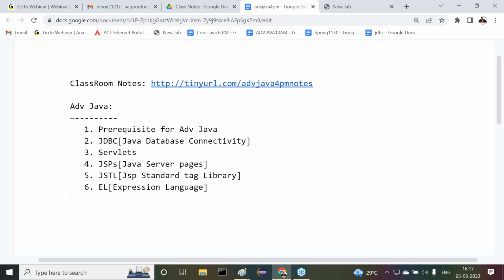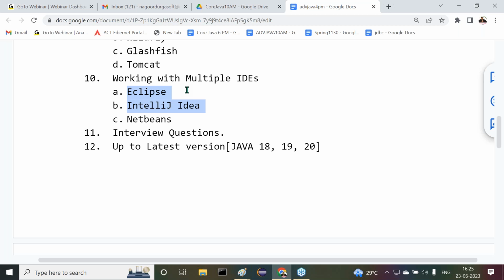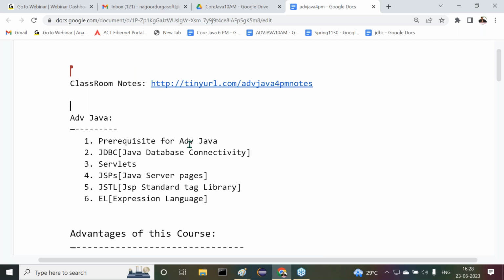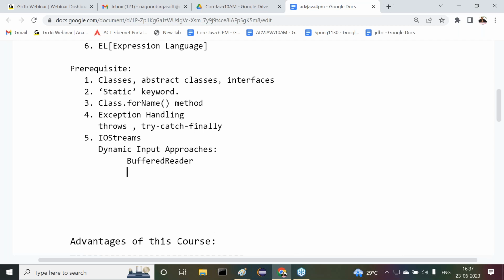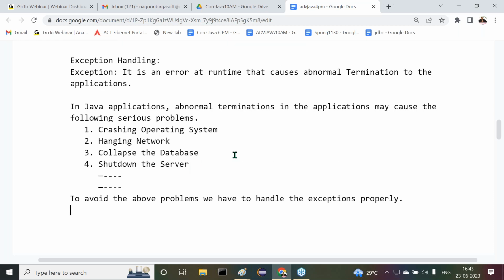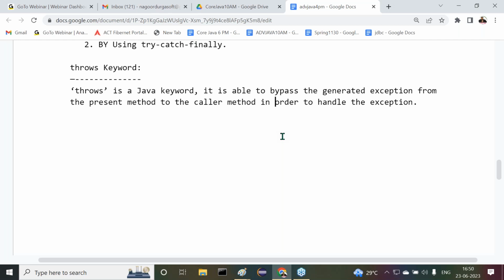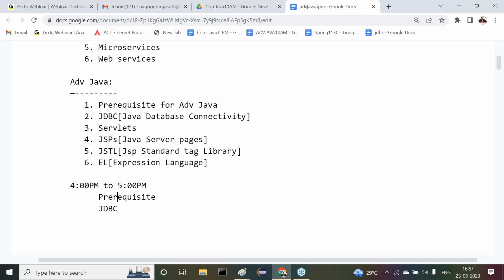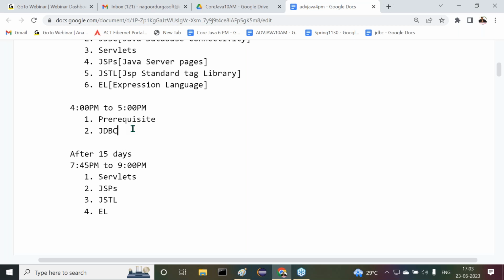ADV. JAVA with JAVA Frameworks tutorials || Session - 1 || by Mr. Nagoor Babu On 23-06-2023 @4PM IST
java
Core Java
Durgasoft Java
learn java
understanding java
java lessons
java lectures
java tutorial
java tutorial by durga sir